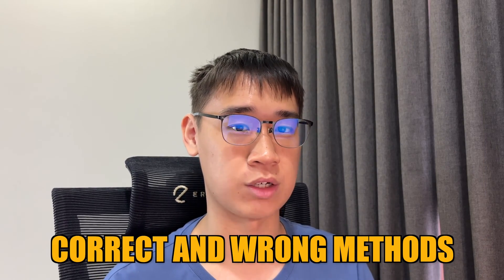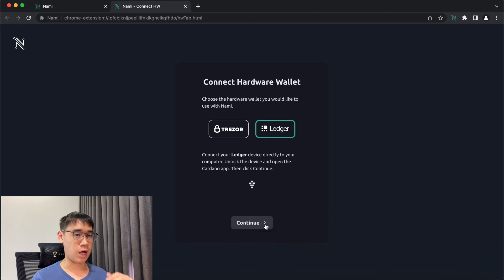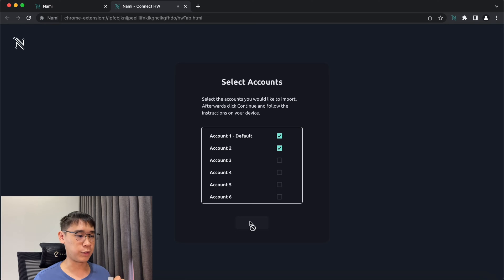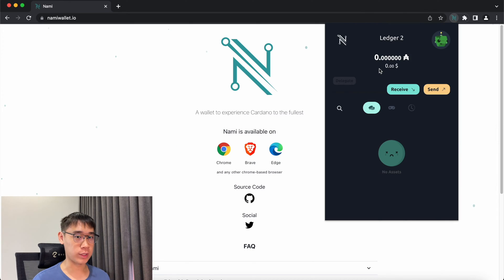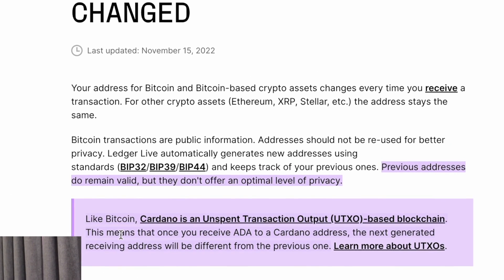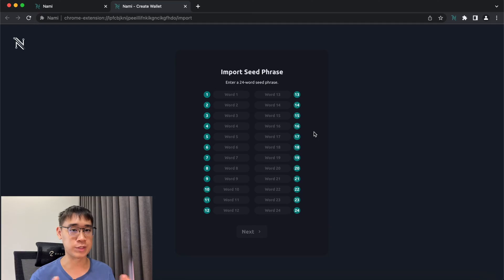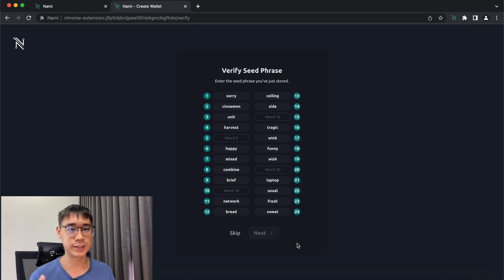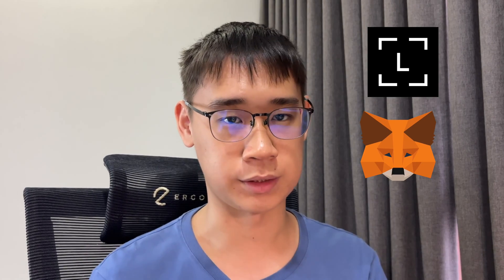Connecting Your Nami Wallet To Ledger (The CORRECT Way)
Your funds on Ledger can be used on decentralised applications through the Nami Wallet, and here's how you can connect Ledger to Nami using the correct way without exposing your seed phrase.